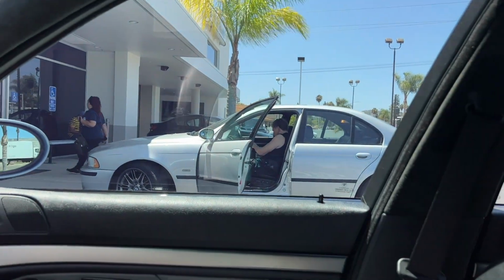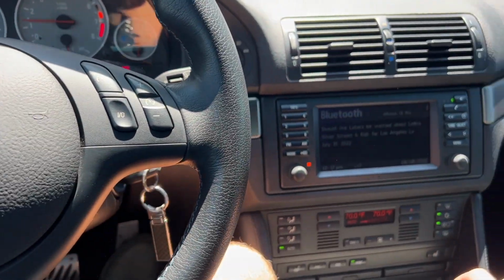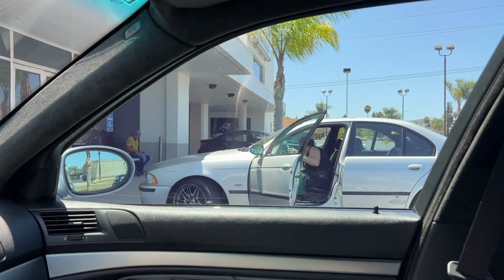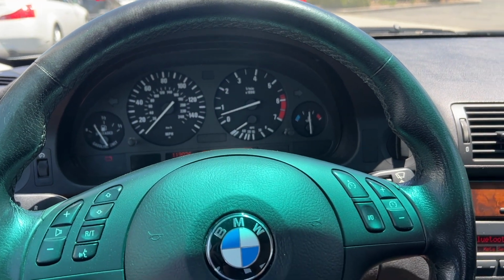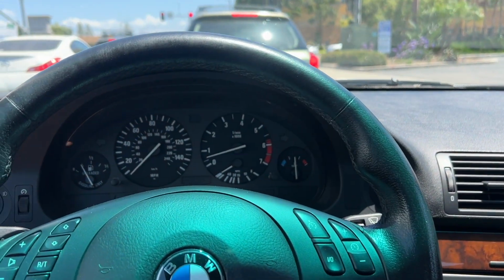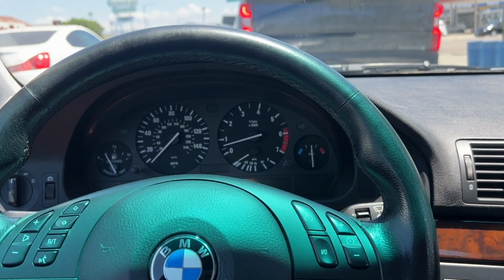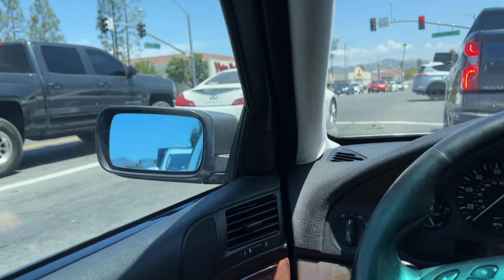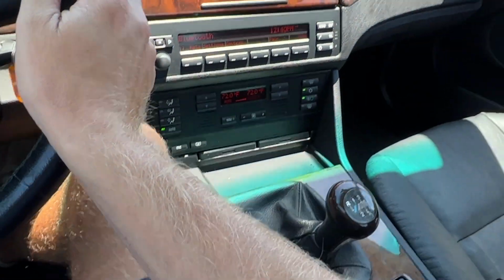Driving Project Sterling 8/8/22 - Day 4,261